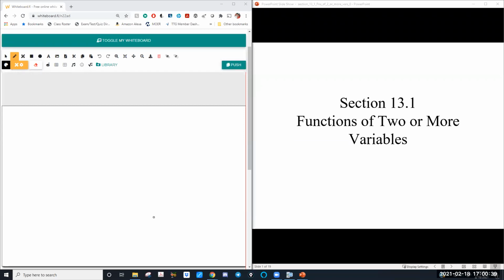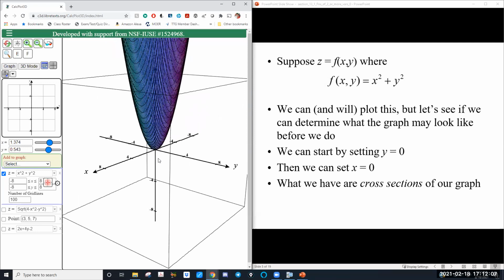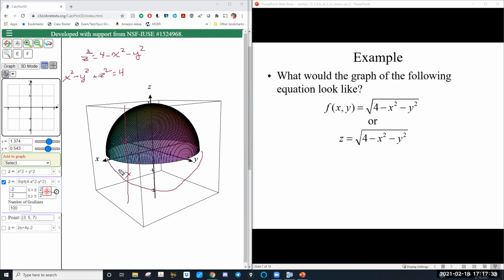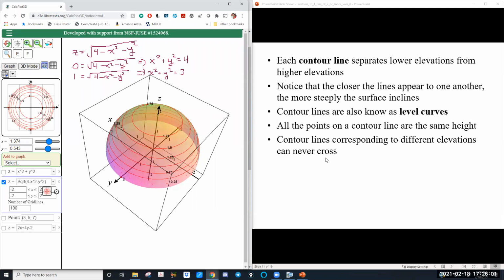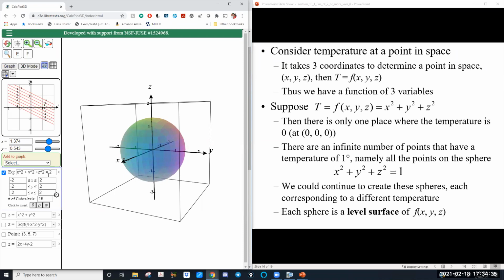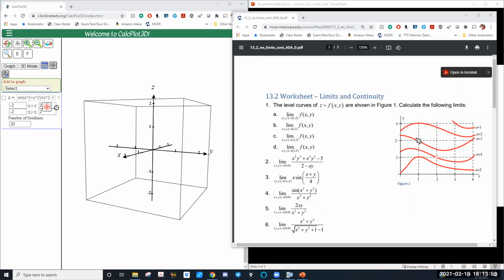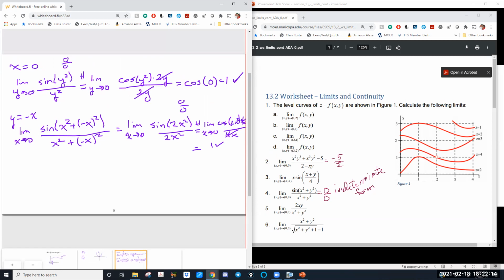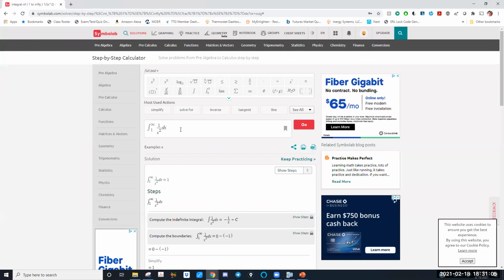Functions of 2 or More Variables and Limits and Continuity Lessons